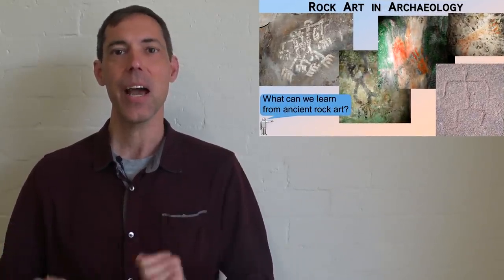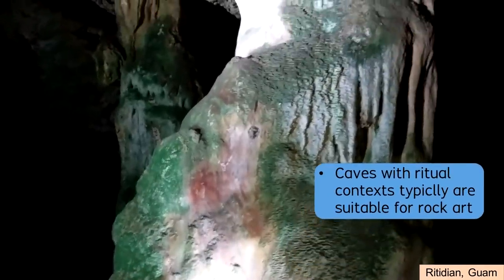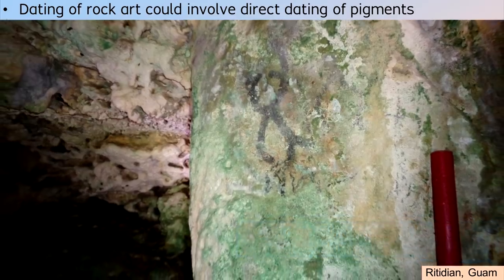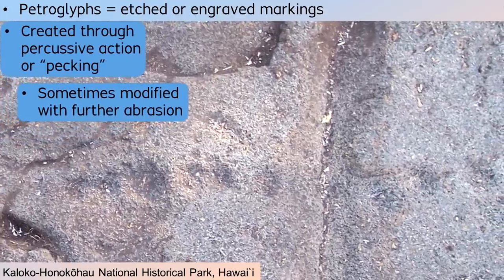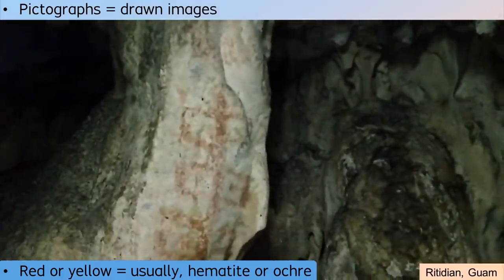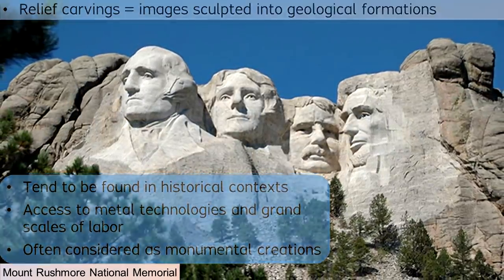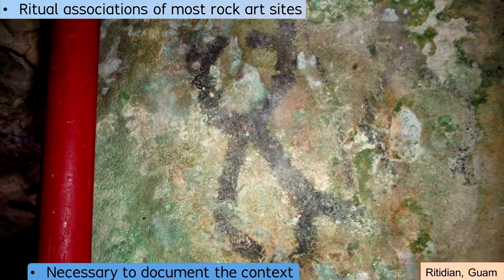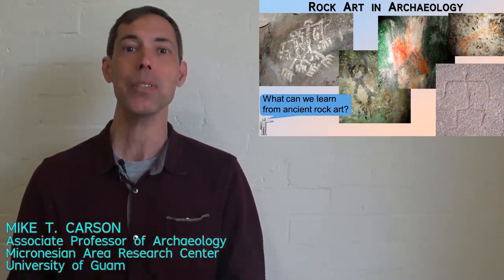Rock Art in Archaeology - Archaeology Studio 052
**special interest ...
Carson, Mike T. 2017. Cultural spaces inside and outside caves: A study in Guam, western Micronesia. ANTIQUITY 91:421-441.